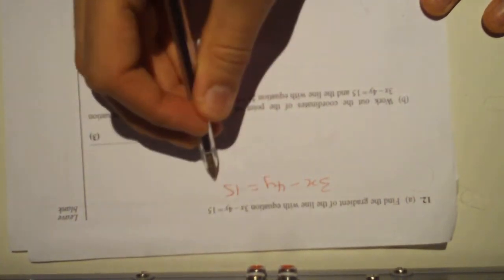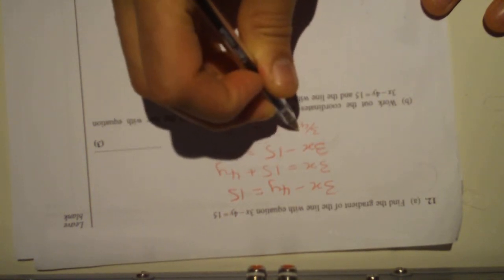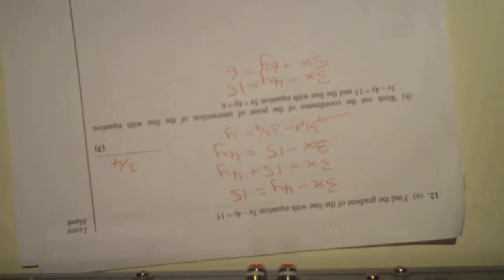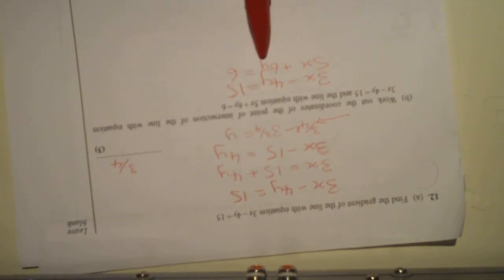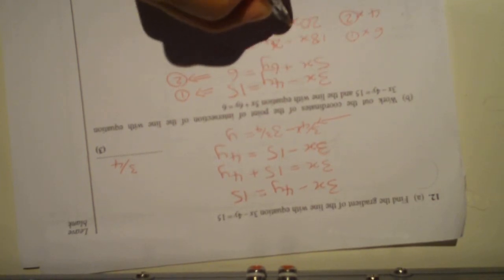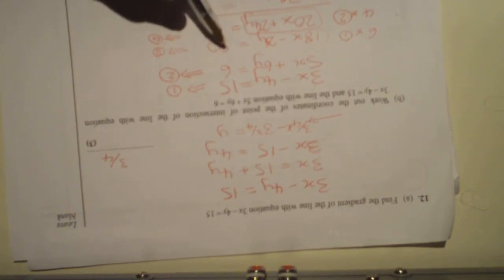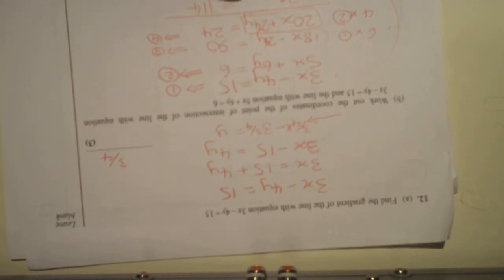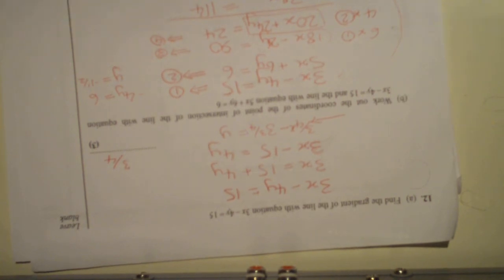2004 May 3 Q.12 y=mx+c / Simultaneous Equations